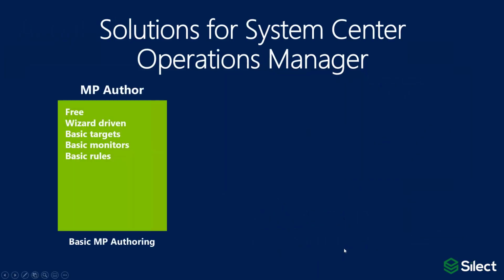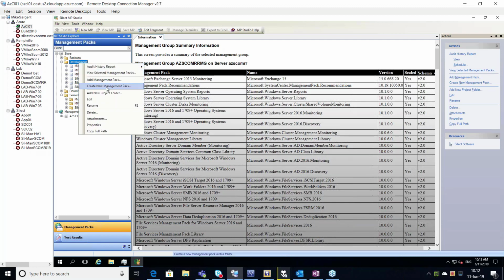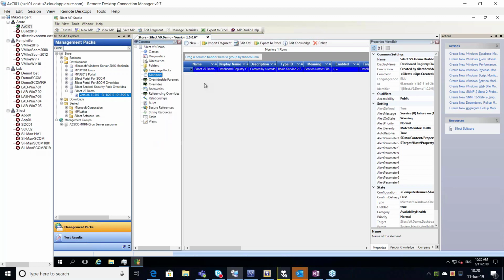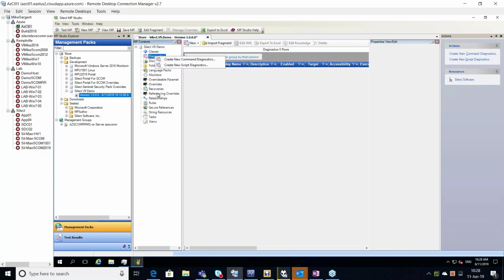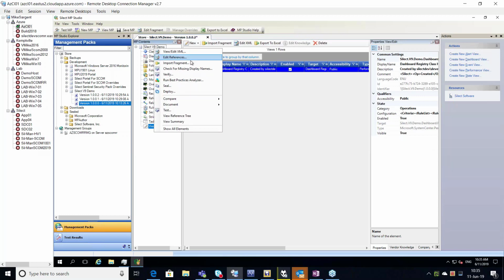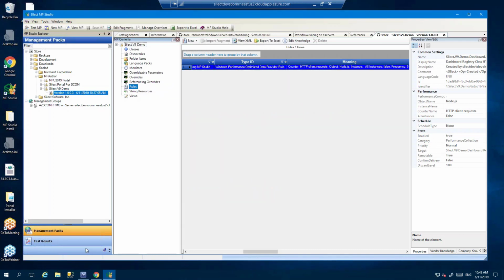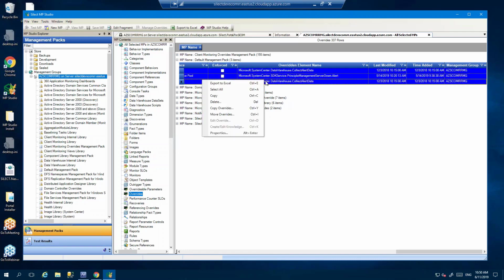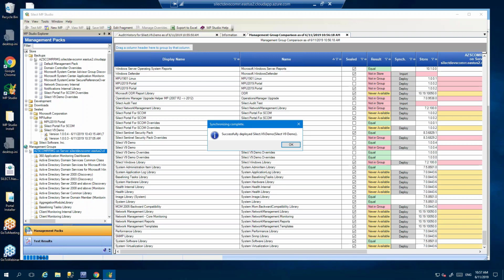Unleash the Power of SCOM June 2019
Learn about the key stages of the SCOM Management Pack lifecycle and how properly managing this lifecycle gives you the ability to leverage the full potential of SCOM